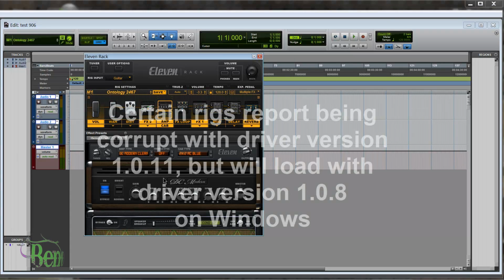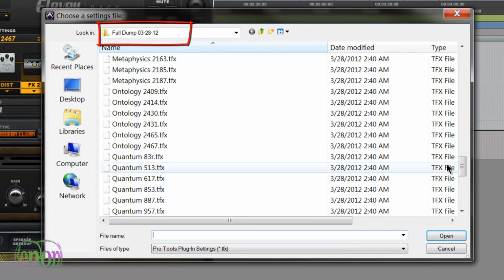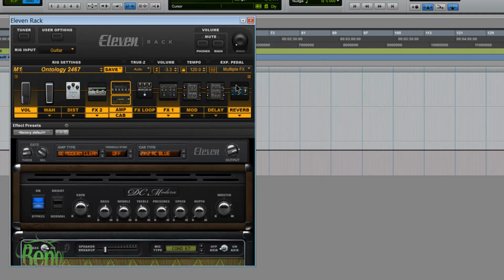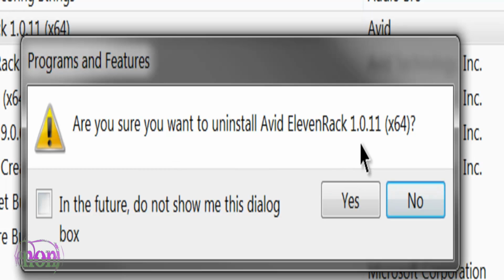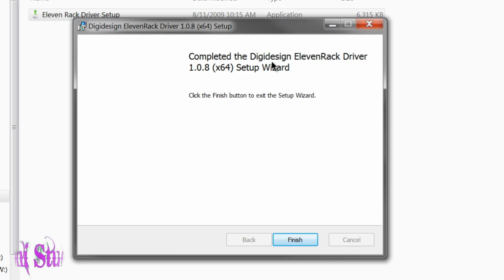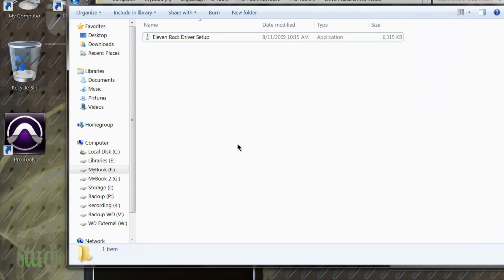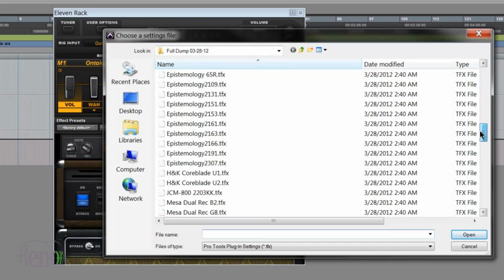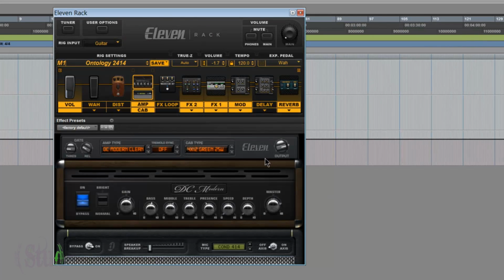BUG REPORT: Eleven Rack Driver 1.0.11 prevents some Rigs from loading - Windows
This video shows the exact problem that is being discussed on the DUC in the following thread:

For some reason when driver 1.0.11 is loaded certain rigs won't load, but un-install 1.0.11 and install the older 1.0.8 and those rigs load just fine.

Also the certain rigs that will not load in 1.0.11 when using Load Rig From Computer, do load if they are contained in a complete dump. So if I would choose Load All Rigs From Computer all the rigs would load - EVEN the rigs that will NOT load when using Load Rig From Computer.

If you would like to try this for yourself on your own 11R, then you can download the Rig package that contains all the Ontology Rigs here:

Then (assuming you are on Windows) you will need the Eleven Rack Driver versions 1.0.8 and 1.0.11, which I link to here:

So then take note of the Driver currently installed on your PC, try the rigs that would not load in the video, note the results. Then uninstall the current driver and installed a different driver and try again, note the results.